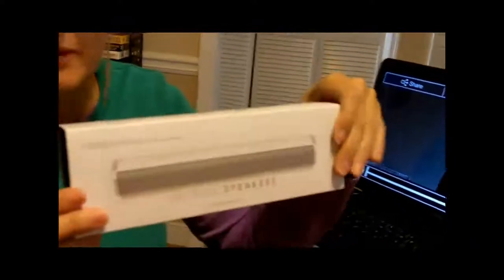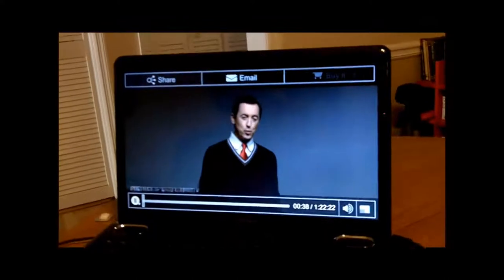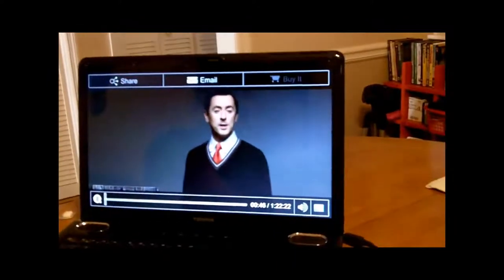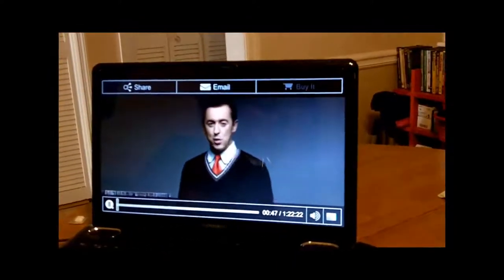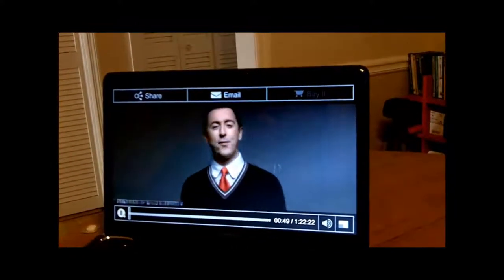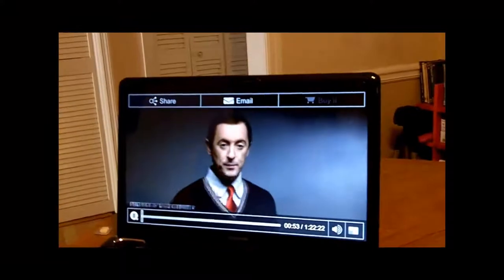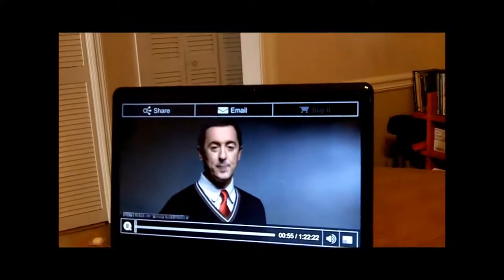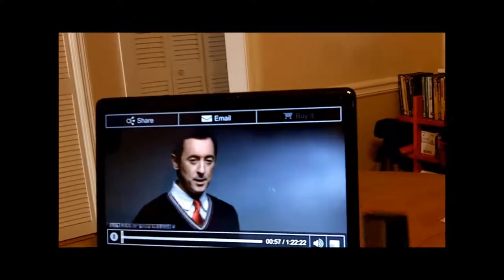Jerboa Audio USB Speaker Test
Demo-ing the new Jerboa Audio USB plug and play speaker. Because music moves.